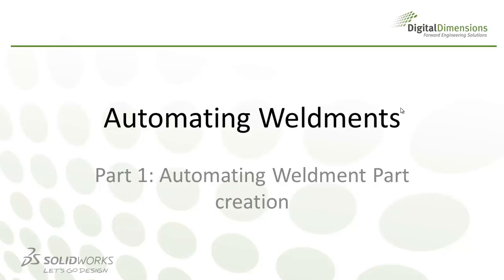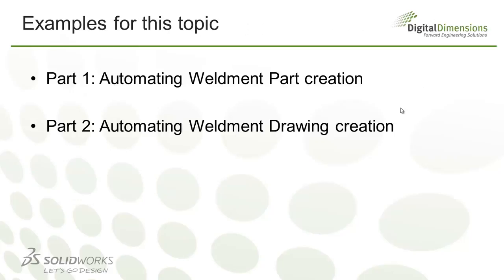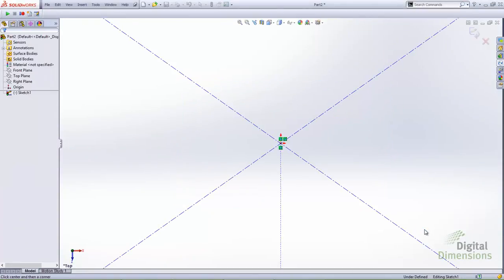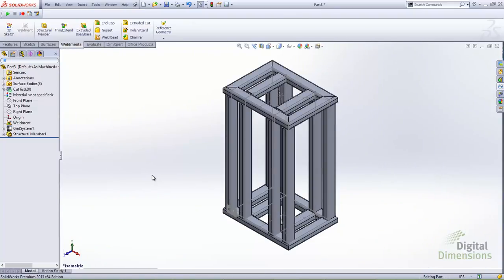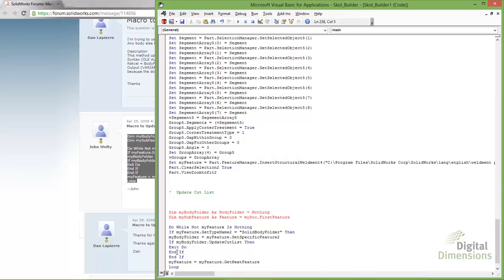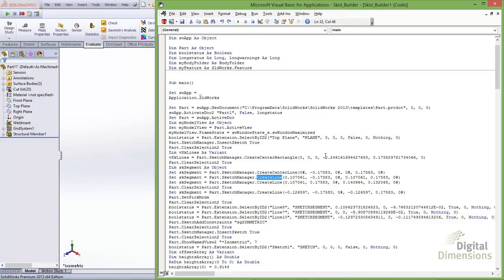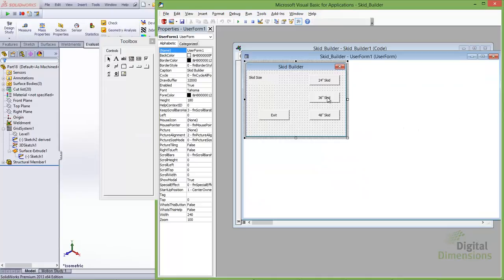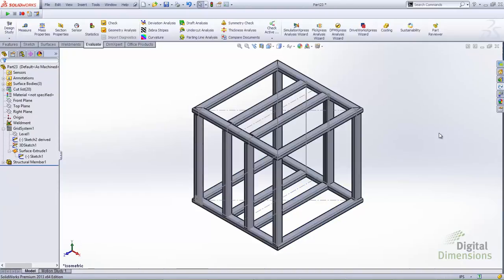Video Archive: Automating Weldments Part 1